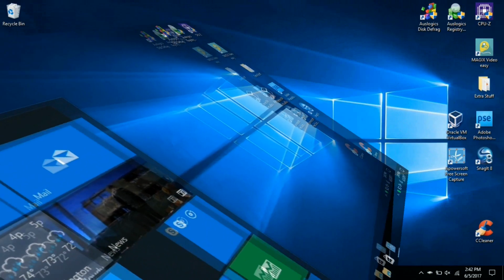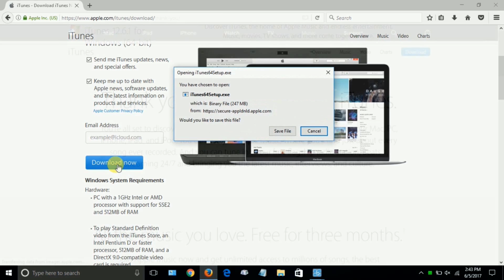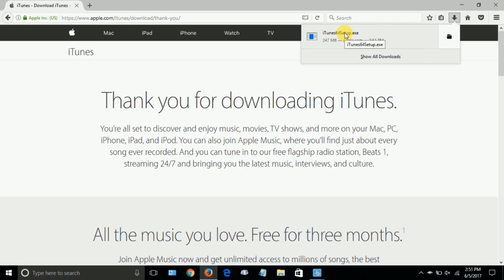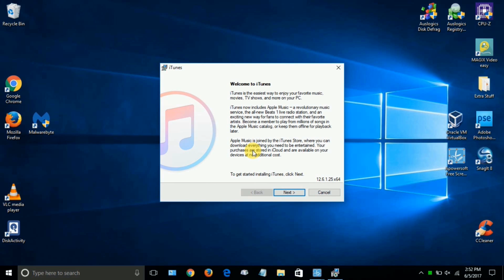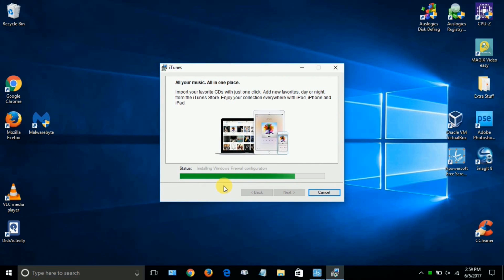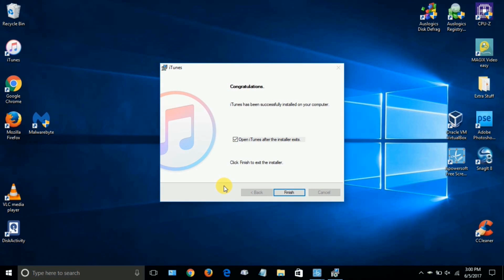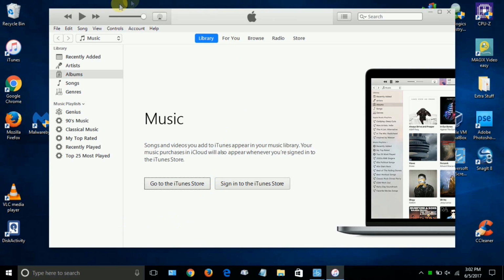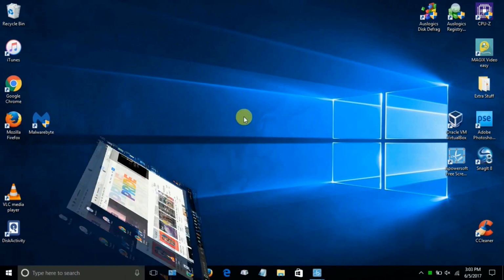How to DownLoad iTunes to your computer Painlessly - 2017 Beginners Tutorial Free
iTunes Beginners, see how to download iTunes to your computer fast and easy. A short video on how to download iTunes for Windows 10 for beginners.  This works on most home computers that run Windows and uses iTunes for Windows 10 home version. You can quickly download iTunes for Windows 10 today and having in running within minutes on your Windows 10 laptop or Windows 10 desktop. My video is a no BS straight to the meat tutorial for iTunes download for Windows 10.

Learn how to install iTunes on Windows 10 with a desktop shortcut for easy access. iTunes download for Windows 10 is not complicated and easily be done while listening to your favorite music or song on your iPhone cell.

In a way that involves very little effort download iTunes today using this iTunes download

What is iTunes?  iTunes is a media software app that helps you to manage all of your music, songs, movies, videos, and audio books. It's creator is Apple, Inc. and can be used for both the Macintosh and Windows operating systems.  Plus you can now use it on mobile devices too.

BTW: Did I mention that iTunes download free for everyone who wants to use it. Also you can do a iTunes download in 32bit or 64bit mode. However, just about all Windows 10 computers and Windows 10 laptops are now running 64bit operating systems. So if you are running Windows 10 64bit on your computer system then defendly download iTunes 64bit version. The iTunes download of the 64bit version runs smoother, faster and with less hip cups.

Don't forget that how to download music to iTunes for free Windows 10, doesn't cost anything but you will have to shell out some money for most iTunes music, iTunes songs, iTunes audio books and iTunes movies. Apple iTunes for Windows or for Apple IOS is always free to download and is always free to use.